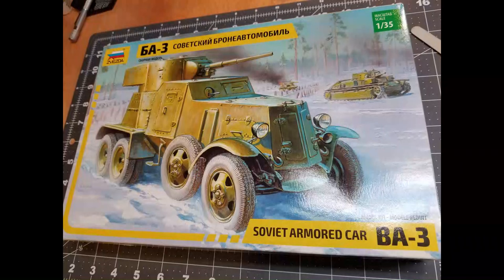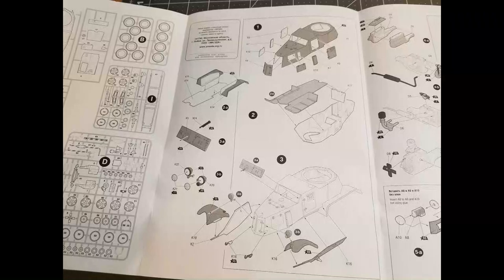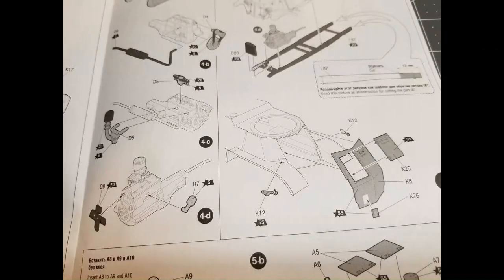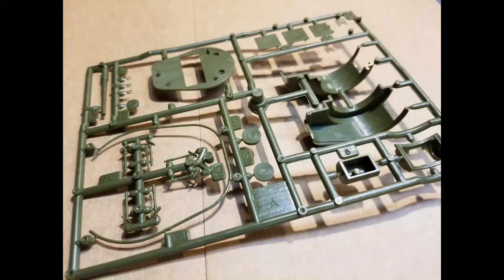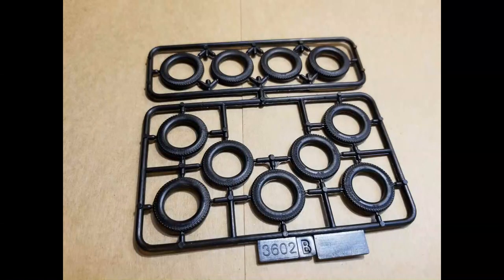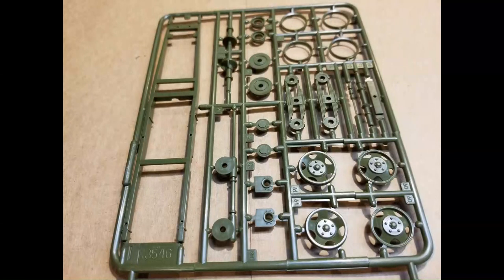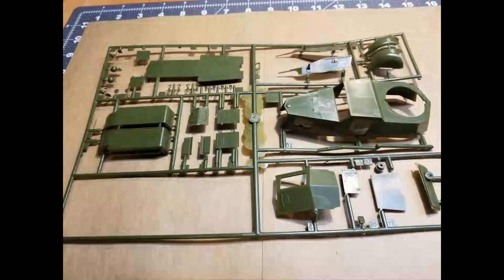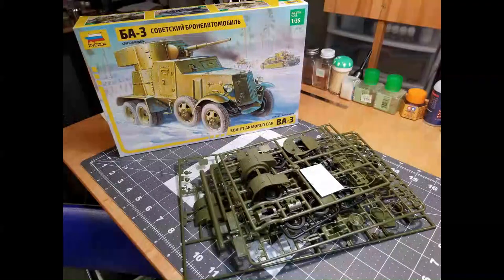Soviet Armored Car BA-3 by Zvezda Kit Review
In this video I review the Zvezda model kit of the Soviet Armored Car BA-3 in 1/35 Scale.